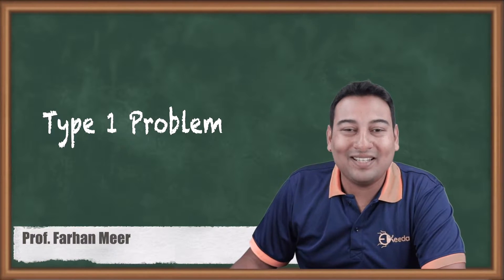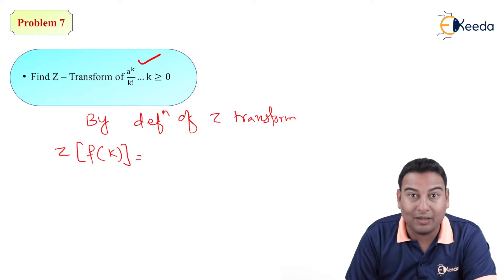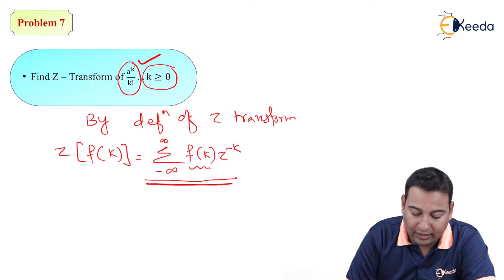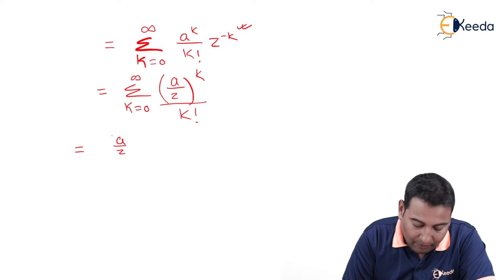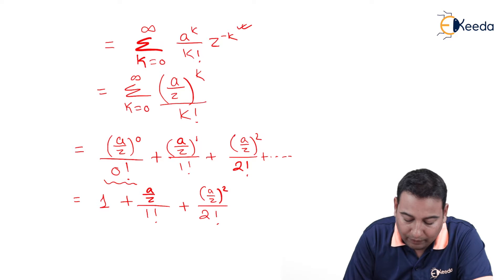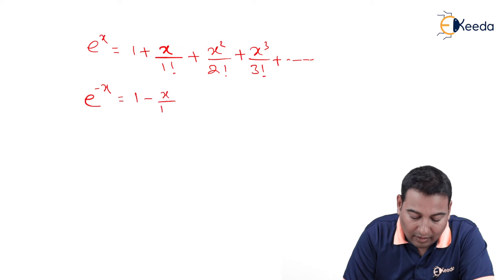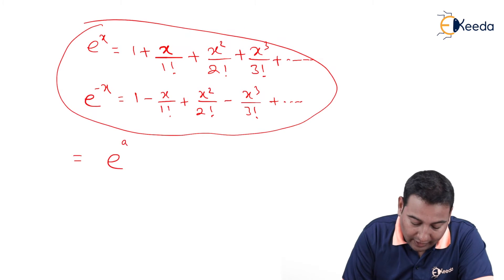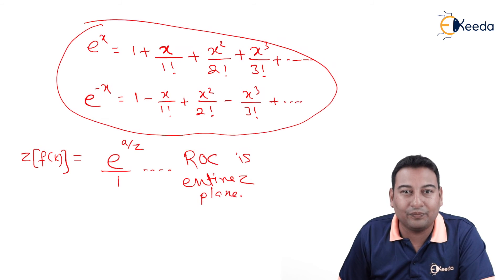Type 1 Problem 7 - Z-Transform - Engineering Mathematics 3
Video Name - Type 1 Problem 7

Chapter -  Z-Transform

Happy Learning